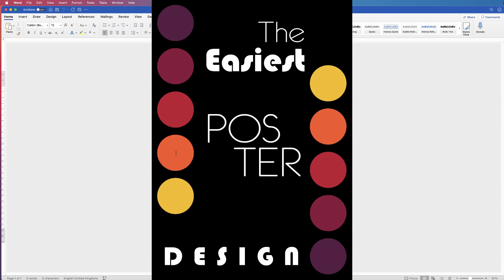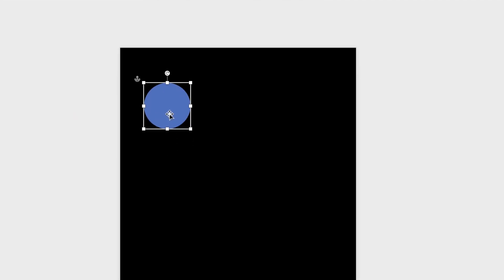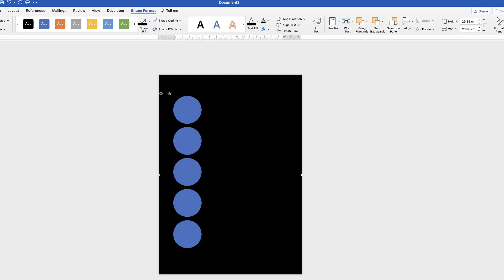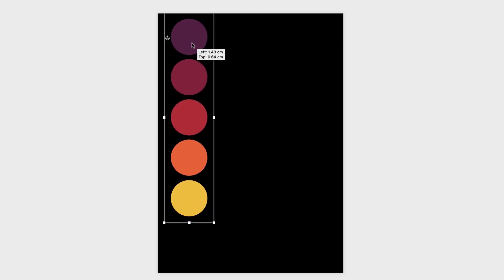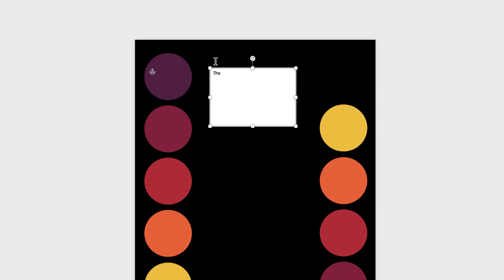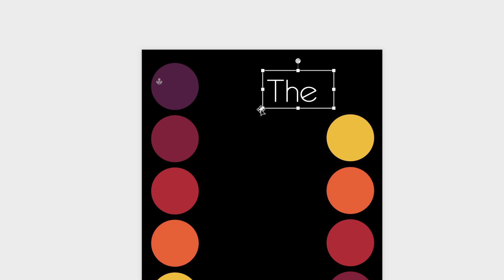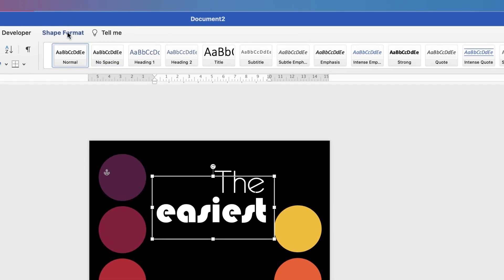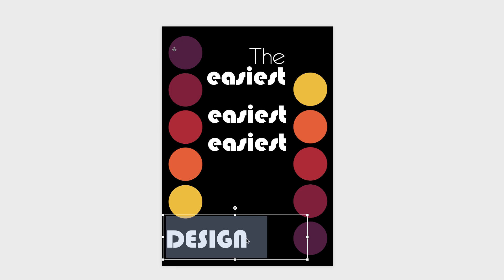Create this EASY Poster Design in Word | Microsoft Word Tutorials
Create an easy and quick poster in word for a school project, assignment, Art project of simply for your home.  This tutorial will show you all the tips and tricks to help you be creative and customise this design to suit your needs.  Watch me create this poster and tell you how you can make changes and alterations to make the poster look the way you want.  The tutorial demonstrates how to use shapes, colour pickers, text boxes, font and alignments tool.

Poster in word
Make a poster